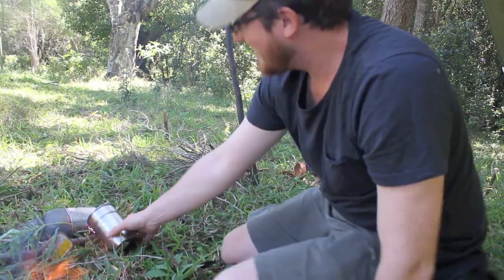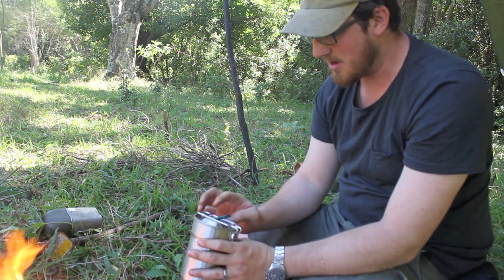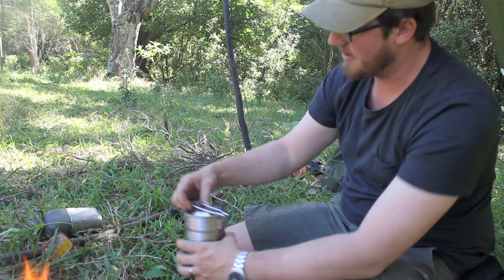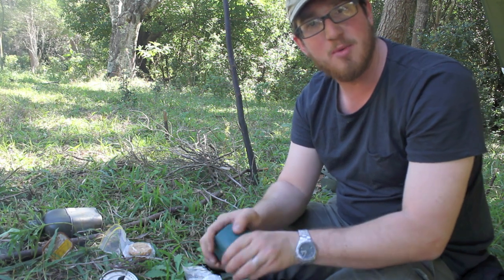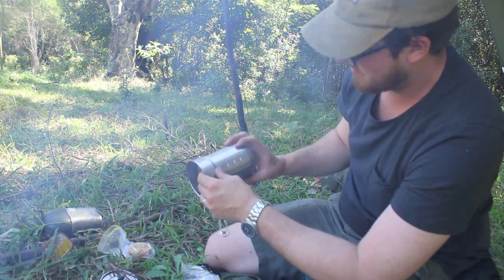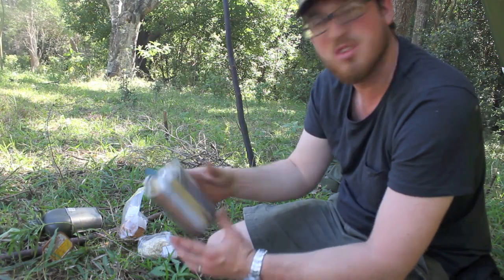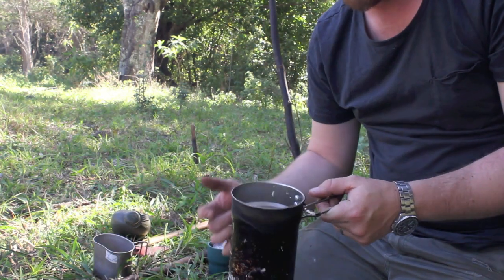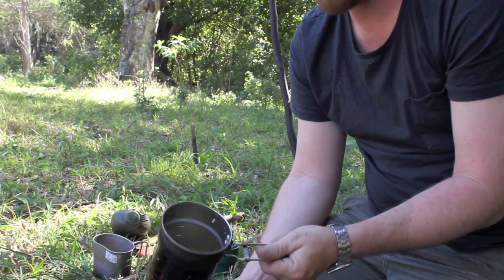Quick Bushcraft Camp Setup and Stanley 24oz Cook Set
A quick bushcraft camp setup and a little look at the Stanley Camp Cook & Cup Set.
I used a quick throw together shelter from a bushcraft tarp, and some paracord- and made my own pegs.  I then take a brief look at the Stanley cook set.